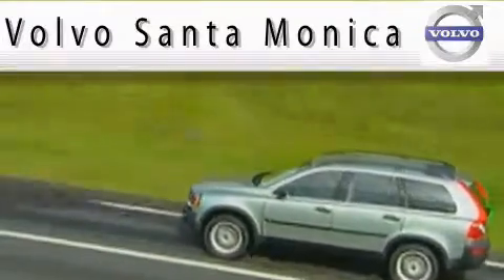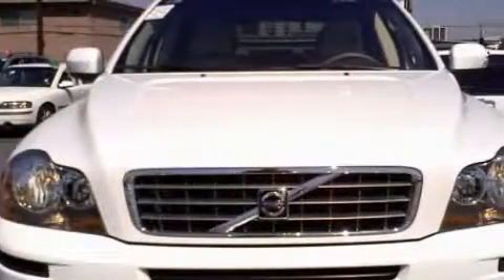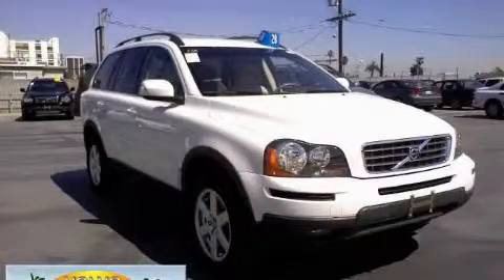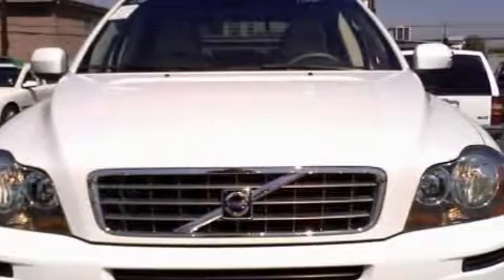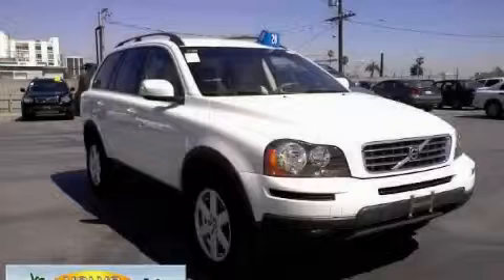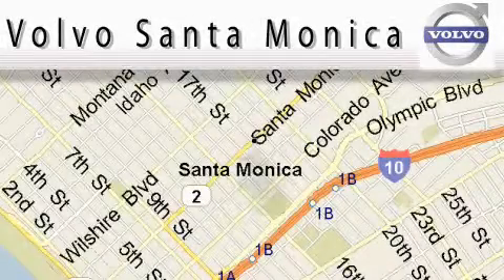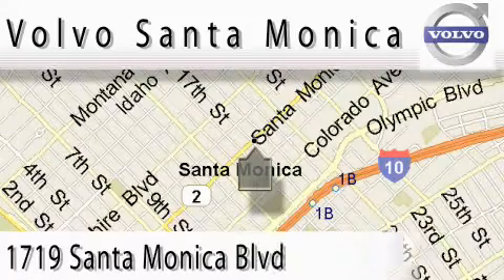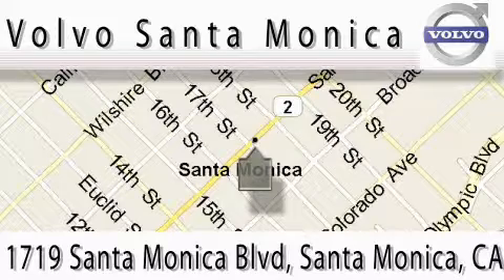Preowned 2007 Volvo XC90 Santa Monica CA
Year: 2007
 Make: Volvo
 Model: XC90
 Engine: 3.2L I-6cyl
 Trans.: Automatic
 Exterior: White
 Miles: 30,108
 Interior: Tan